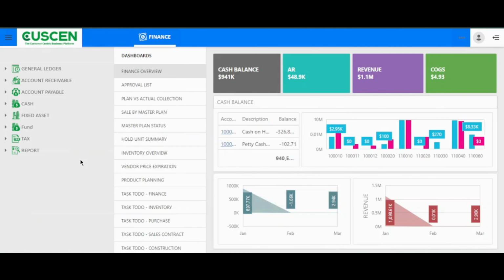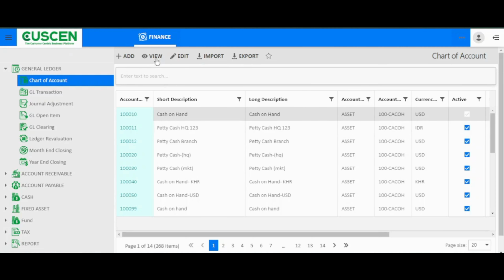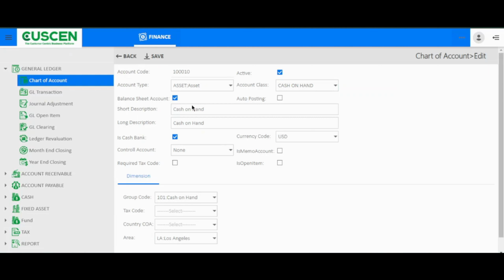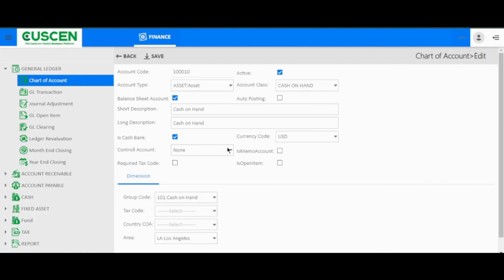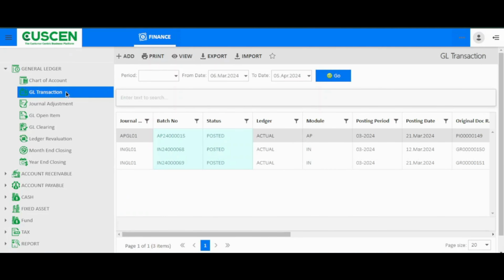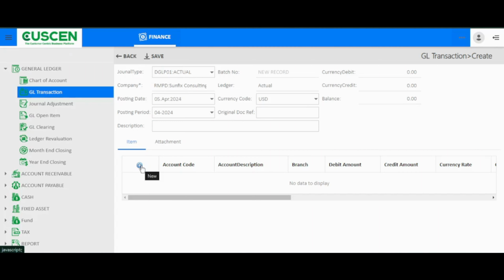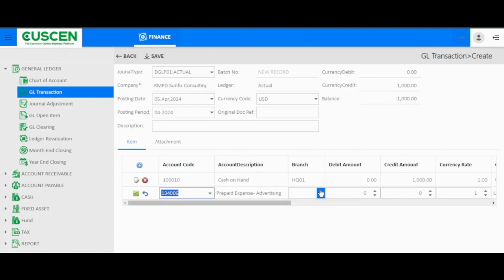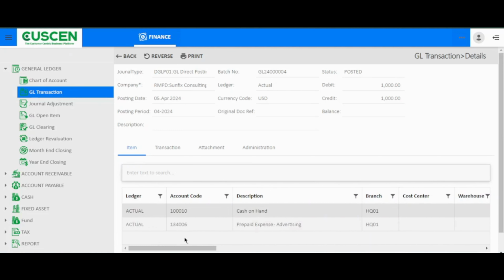CUSCEN: General Ledger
📚 Learn how to manage your company’s general ledger efficiently, ensuring accurate and comprehensive financial records.